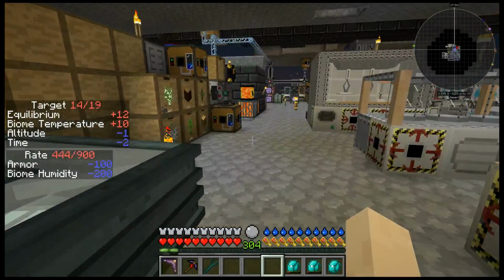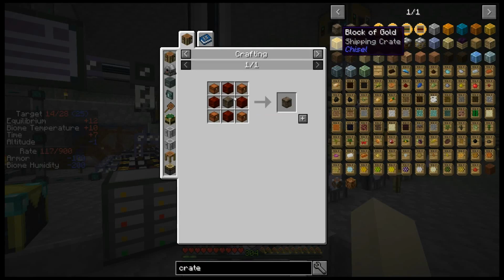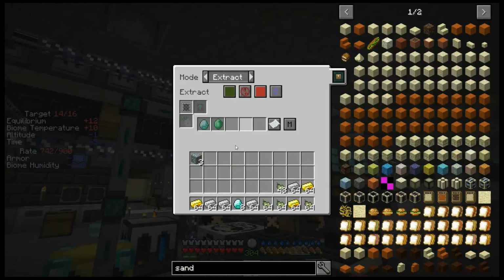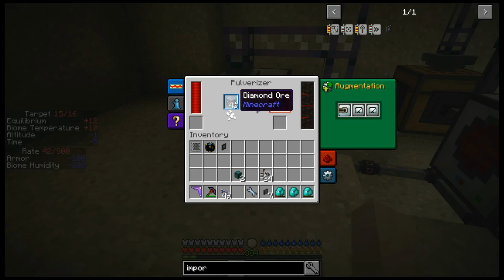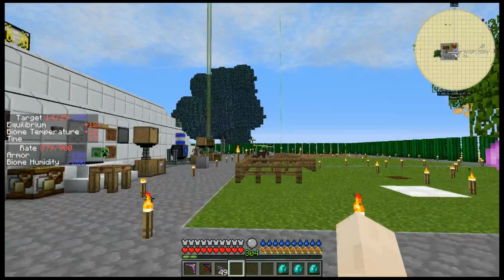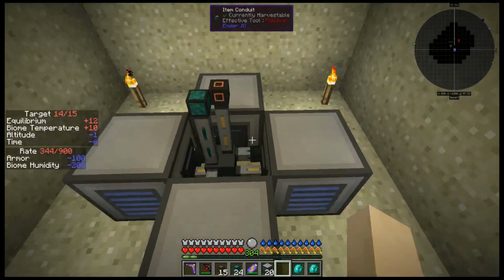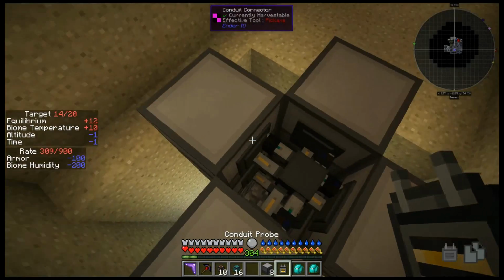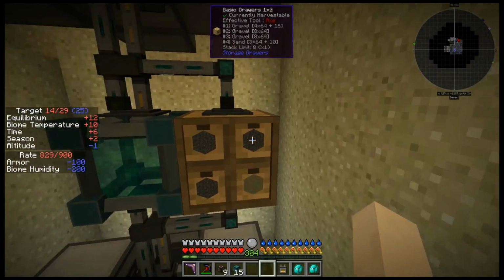Forever Stranded Hardcore #74 - Don't fall asleep it's Sand Time - 1 Quest - 1.8.9.1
Day 262
  In the last episode, we finally finished the Dirty quest, and while we where at it, we finished the Saplings quest, the Iron quest and the Star in their Eyes quest
  Tips and Tricks from Duncan Webb about adjusting the Optiong / Video Settings / GUI Scale and check the quest again

Day 263
  Tips and Tricks from Denis Kam that some lag is probably coming from the Squid Spawn and I really dont need that anymore so let's stop it... with ice... so that it's easy to restart it if we want to
  We also finally connected the Tectonic Diamond setup but today we need to have 1 or 2 more Pulverizer
  But like I promissed in the last episode, it's Loot Chest opening time
  Make a tier 2 Crate and an Advanced Item Collector
  Make sure that we have a crafting card and can craft a clay block into balls
  Some cool loot but at this point in the game, nothing would be incredible
  Set down another ME Drive and put the 4 16k Drives that we just received
  Let's look at my setups and cleanup a little bit
  Change how we connect the Tectonic Diamond setup to use AE 2

Day 264
  Put the magic Pickaxe in the Item Repairer so that it won't break
  Let's grab more ice and finish breaking the Squid Spawner
  Now let's do a setup for our Sand Creation
  90th Quest - Cobble - Completed
  Let's continue the Sand creation setup
  DERP DERP DERP I was confused about how to get Sand

None